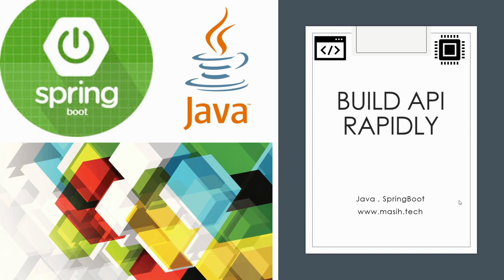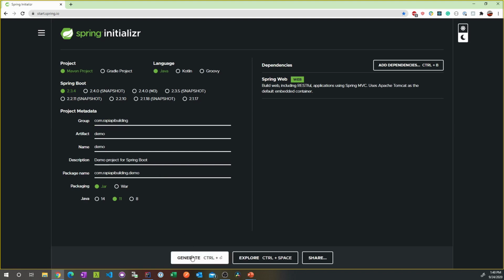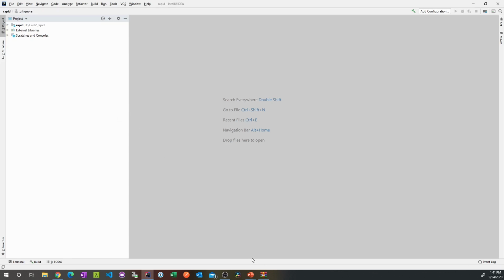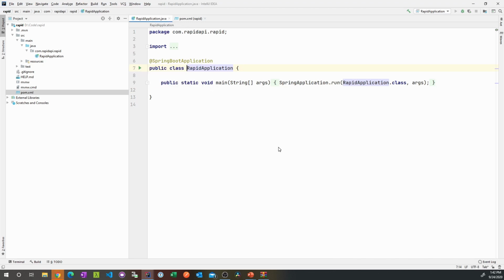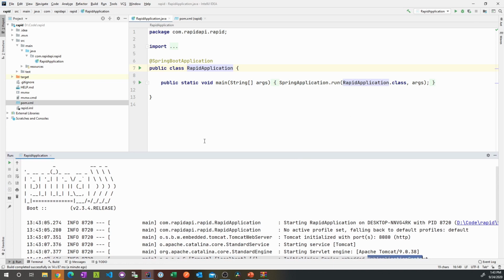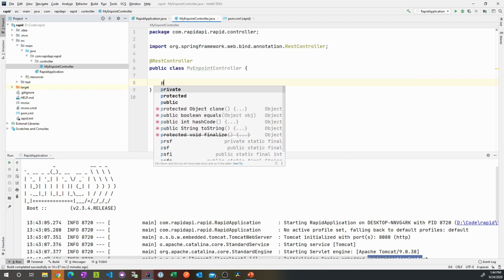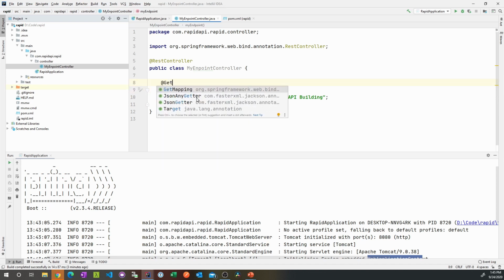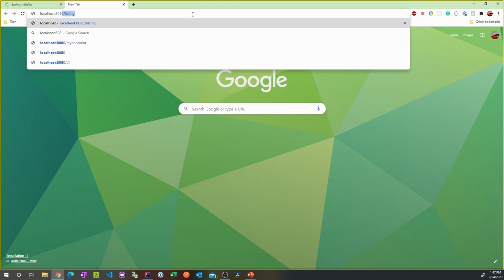How to build API rapidly.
How to build API rapidly using Spring Boot. APIs (aka Restfull services ) are building blocks of modern applications. In this video, we see how we can start building one using the power of Spring boot. We use Spring initializer to create our skeleton and add on top of that. It has en embedded tomcat server ready for us.